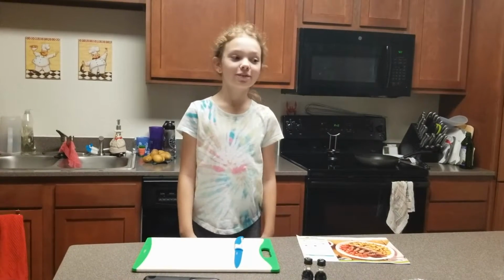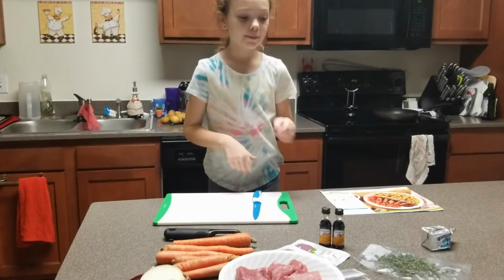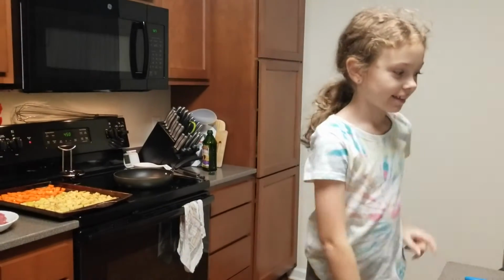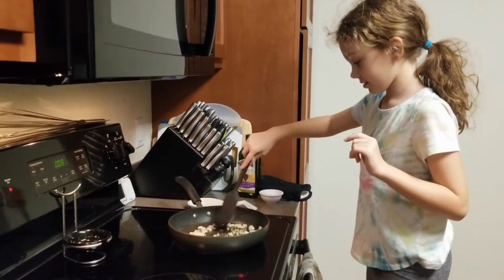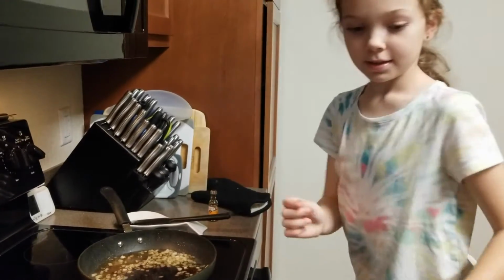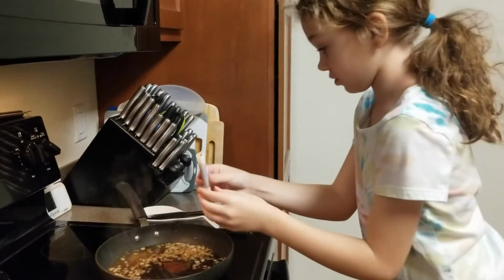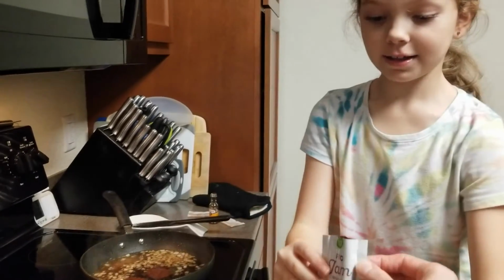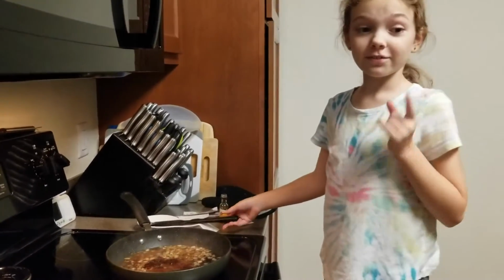Figgy Balsamic Pork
Chef Hannah back in the kitchen cooking a Hello Fresh meal. On the menu tonight is Figgy Balsamic Pork with roasted vegetables.